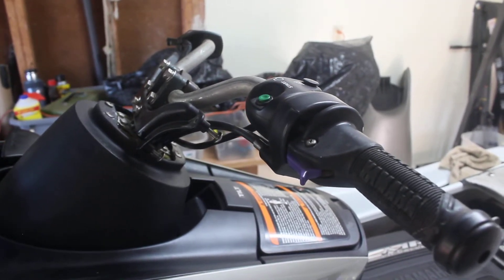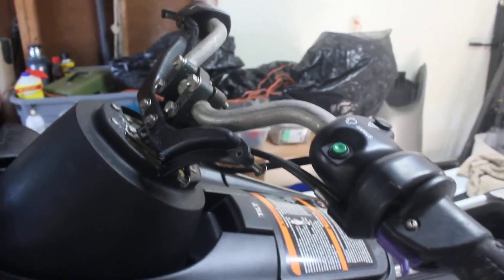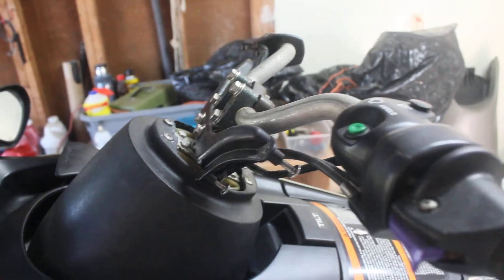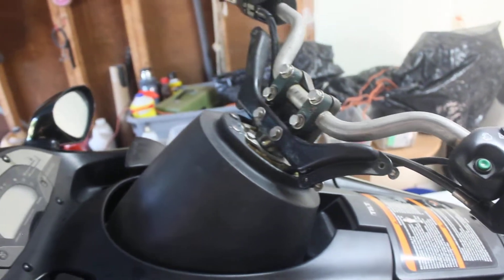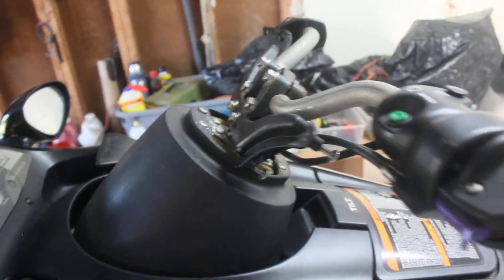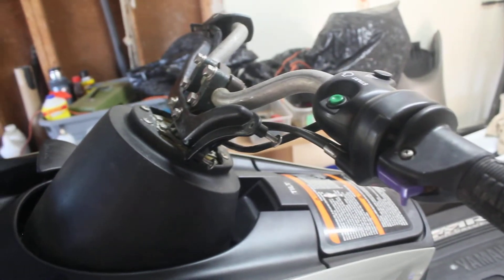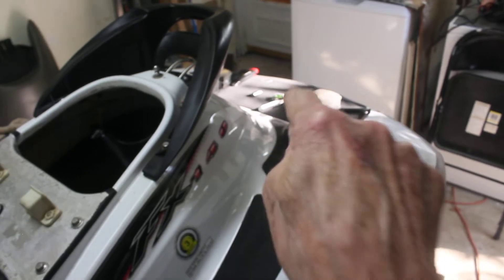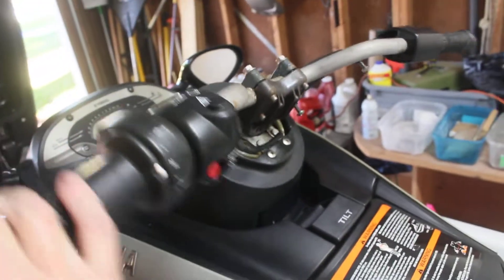Yamaha 2002 FX Cruiser Steering Cable, Part 1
My old Waverunner getting some well needed maintenance to make the steering not stiff.